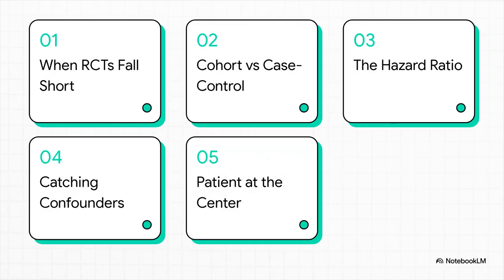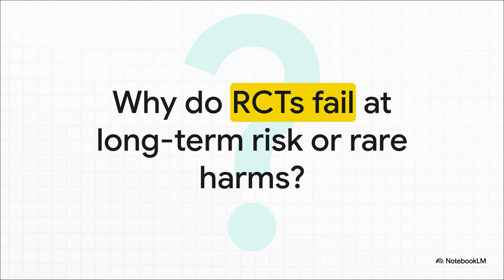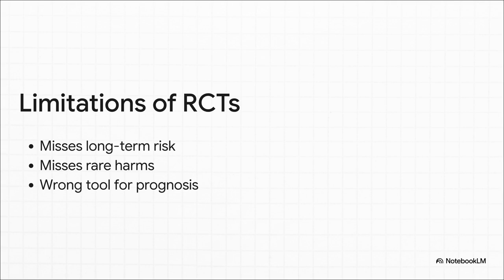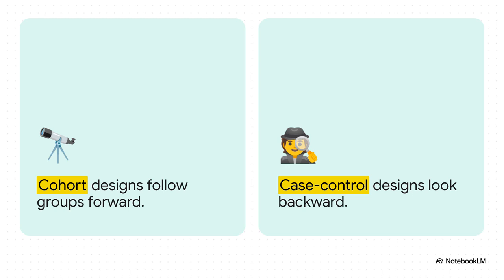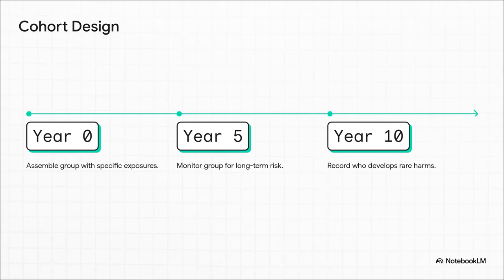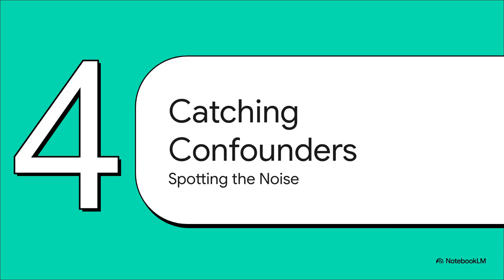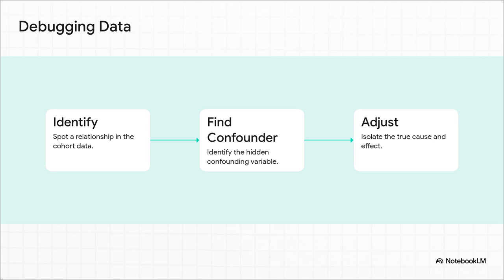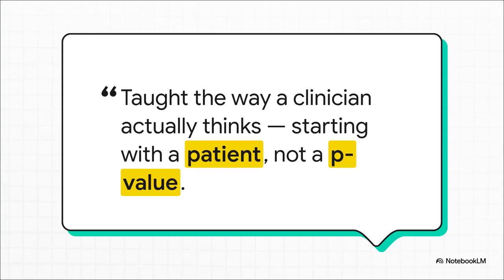Lesson 6 (Vibe Rounds - EBM for Techies)